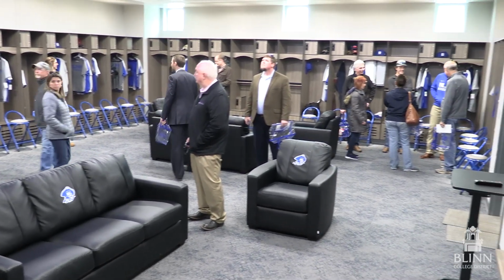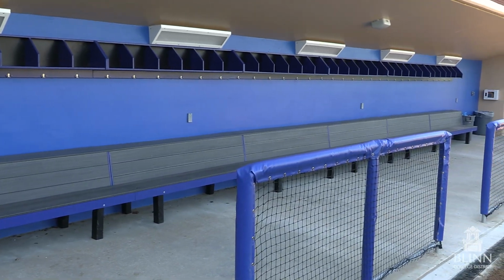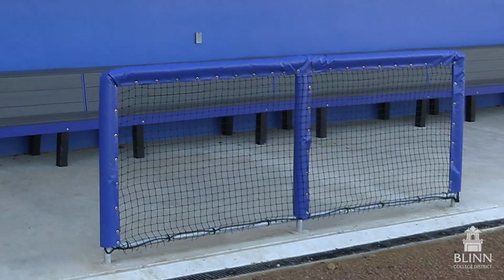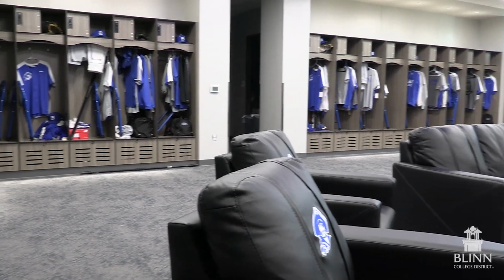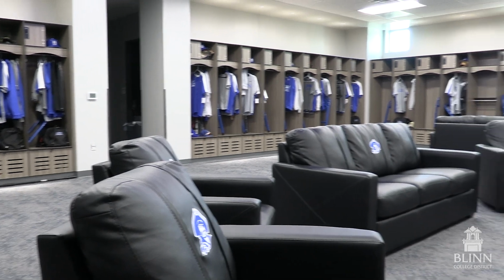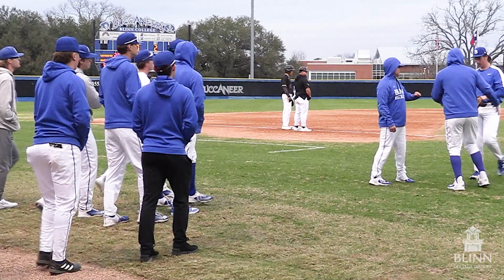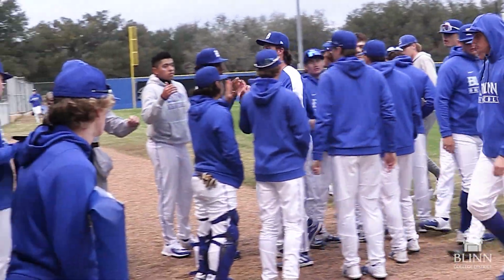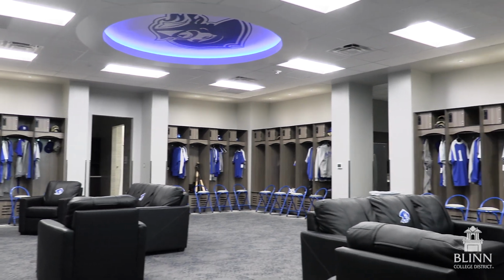Blinn opens new 5,500-square-foot baseball clubhouse at Leroy Dreyer Field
Newly renovated Leroy Dreyer Field was unveiled to the Blinn College District, the Brenham community, and the junior college baseball world during a grand opening ceremony Friday in Brenham, Texas.

The festivities celebrated a multi-million-dollar renovation project that features a brand-new, 5,500-square-foot stadium clubhouse that includes a brand-new locker room, team showers and restrooms, an athletic training room, an industrial-grade laundry room, and a club room for VIP guests. A remodeled home dugout, coaches' offices, upgrades to the concession stand, press box, public restrooms, and numerous on-field upgrades also were included in the renovation.